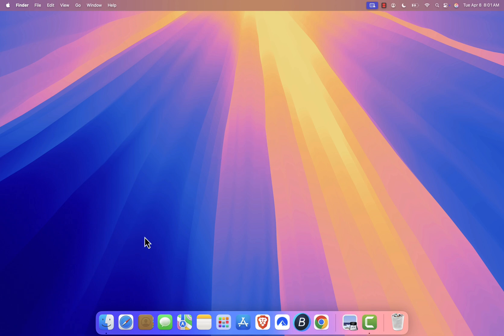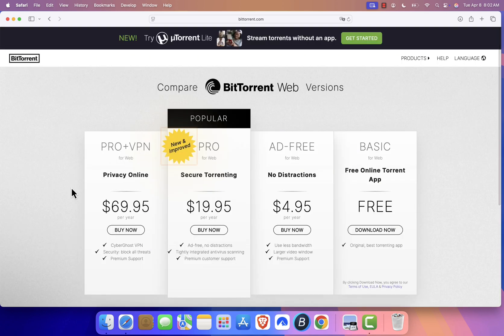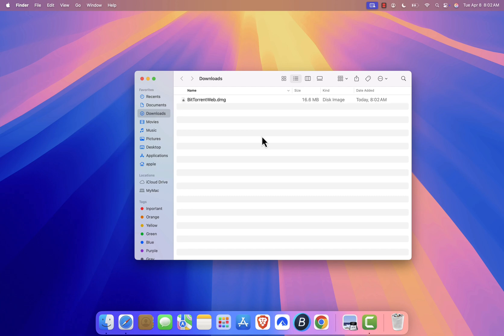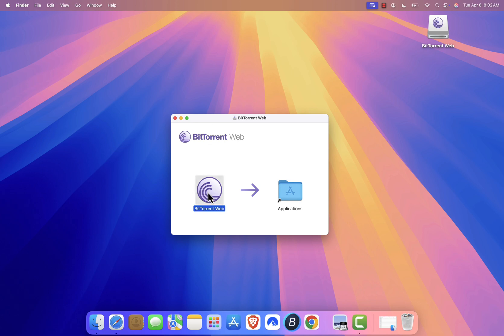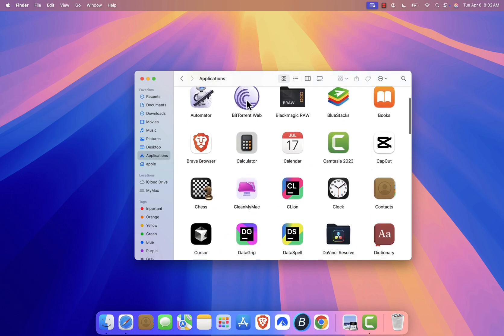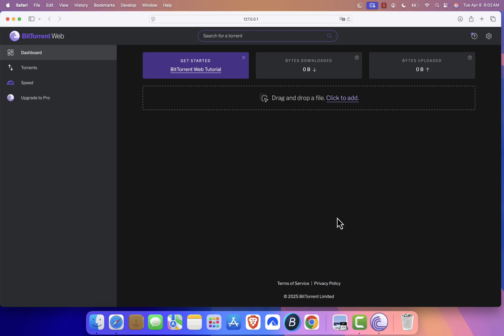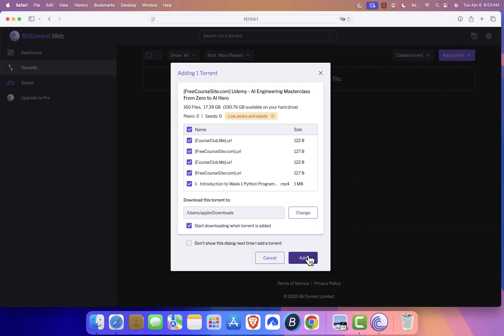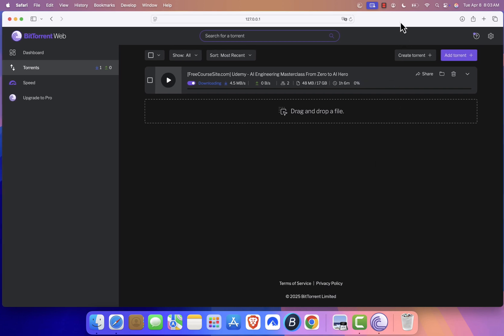How To Install BitTorrent on Mac Os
I' ll guide you step-by-step on how to install BitTorrent on your Mac.